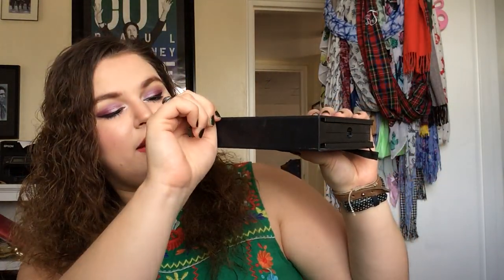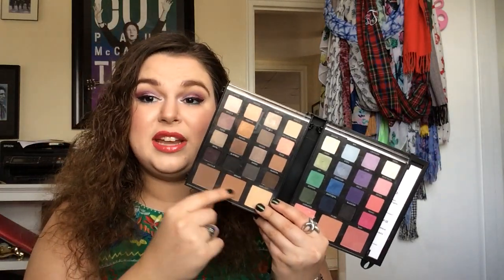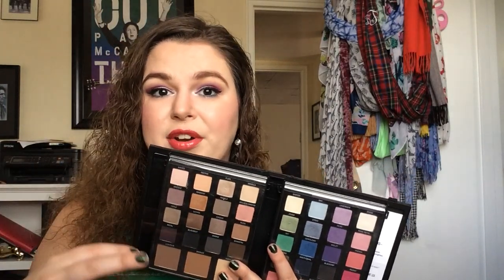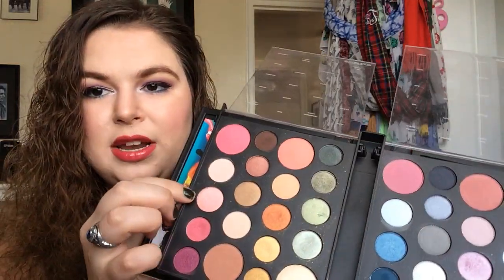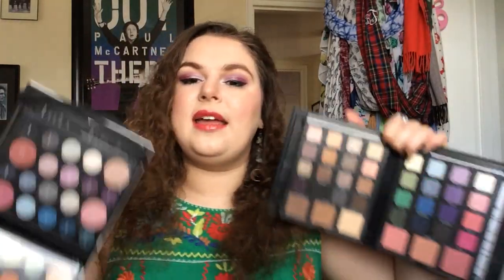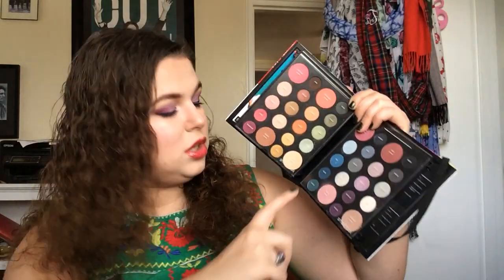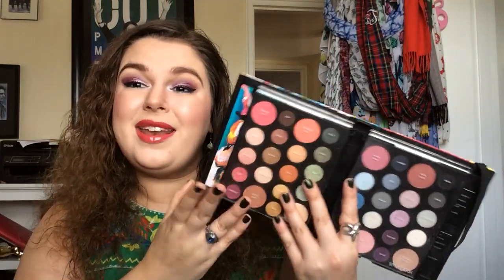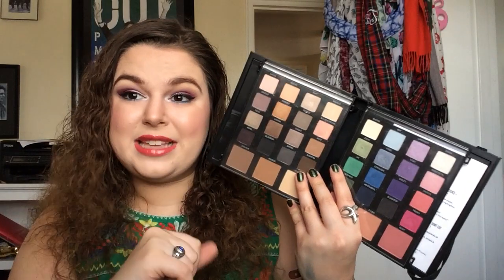Best and Worst: Smashbox Cosmetics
Hi everyone!  I’m enjoying doing this series.  I have so much makeup, and it’s practically impossible for me to review every item.  This series allows me to review a bunch of items at once, and I can tell y’all my opinions about the items.

Products Mentioned:
• Smashbox Masterclass Volume III Palette
• Smashbox Masterclass Volume IV Palette
• Smashbox Be Legendary Lipstick
o Legendary
o Mandarin
• Smashbox Eyeshadow Trio in Filter
• Smashbox InstaMatte Lipstick Transformer

My Makeup:
Face: MAC Strobe Cream, Physician’s Formula Concealer 101 in Green, Rimmel Stay Matte Foundation in 091 Light Ivory, Measurable Difference Concealer Collection (Shades: Ginger and Ivory), Smashbox Masterclass Volume III Palette (Shade: Highlight)
Cheeks: Smashbox Masterclass Volume III Palette (Shades: Bronze and Contour), Smashbox Masterclass Volume IV Palette (Shades: Bitten, Prism, and Shimmer)
Eyes: Tarina Tarantino Dollskin Eye Primer, Covergirl Smoky Shadow Blast in light pink, Stila Smudge Stick in Emerlad, Kat Von D Tattoo Eye Liner in Trooper, Chella Ivory Lace Highlighter, H&M Eye Brow Fix in Brown Tint, Tarte Tarteist Mascara, Smashbox Masterclass Volume III Palette (Shades: Nude, Lilac, and Cerulean), Smashbox Masterclass Volume IV Palette (Shades: Celestial and Framboise)
Lips: Model Co Illusion Lip Liner, Smashbox Be Legendary Lipstick in Legendary, Sephora Ultra Shine Lip Gel in 04 Perfect Nude
Nails: Revlon Colorstay Nail Color in 220 Rain Forest
Dress: small boutique in Dublin, GA